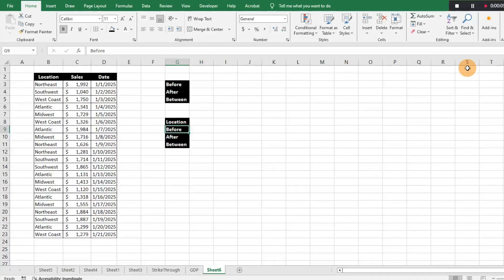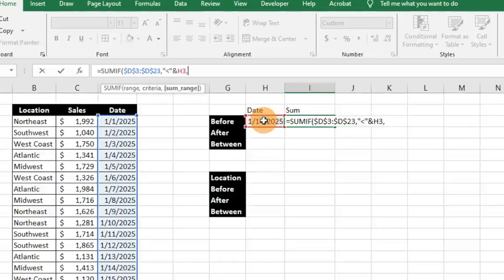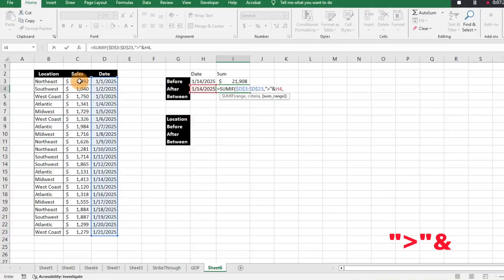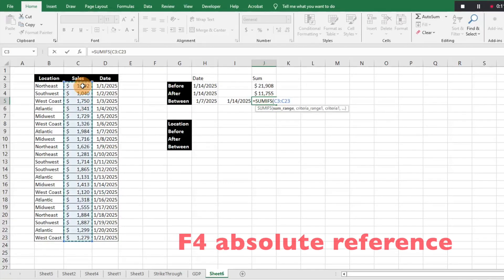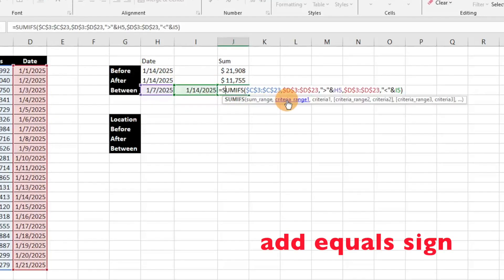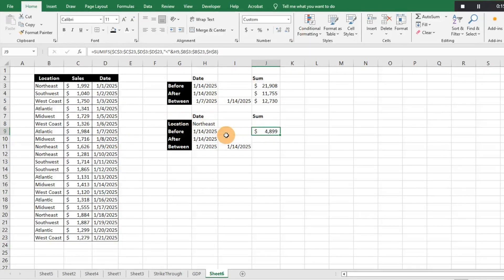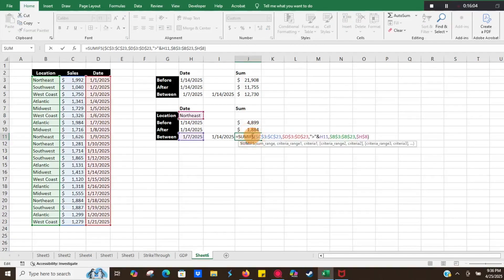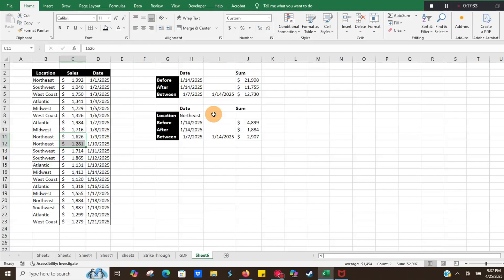How to use sumif sumifs formula with date range in Excel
Today we will show you how to use the sumif and sumifs formula with a date range in Excel.  Please let me know if you have any questions.  We cannot be held liable for any problems or issues.  We would be happy to answer any questions you may have.  Please request videos you would like to see or videos that might be helpful to you.